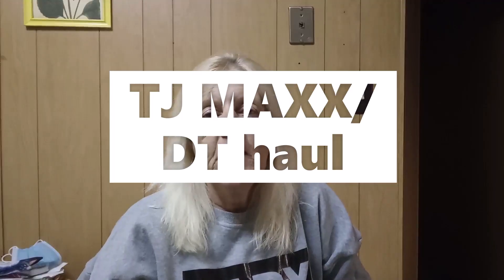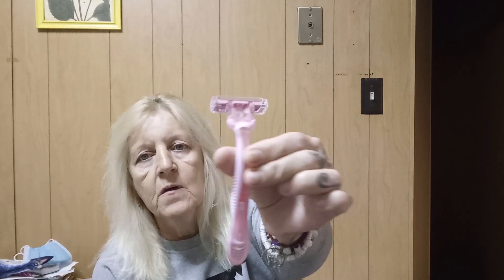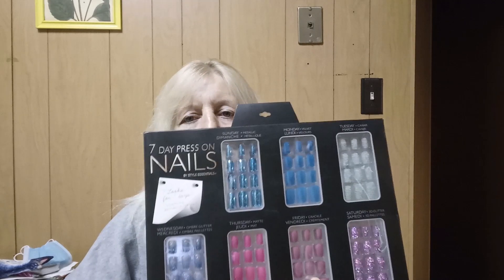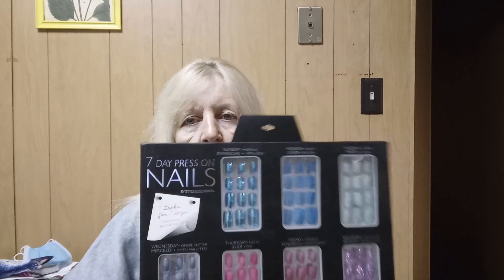TJ MAXX/DT HAUL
I have a TJ MAXX and Dollar Tree haul for you! Thanx for watching! See you on my next one!
Instagram...thepovertyprincess
Tumblr. thepovertyprincess
Drop me a line at Sharon Sartori, 605 Harrison St., Hazleton, Pa.  18201
I used my Alcatel 7 to record this video and my HP Elitebook to edit this video. I also used my free video volume booster software available for download